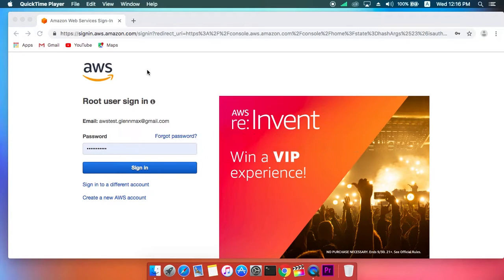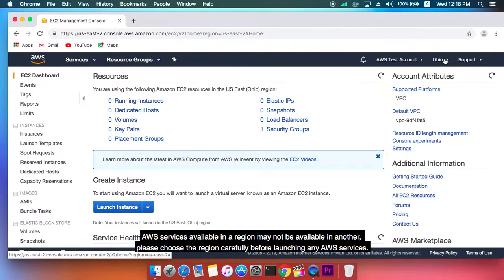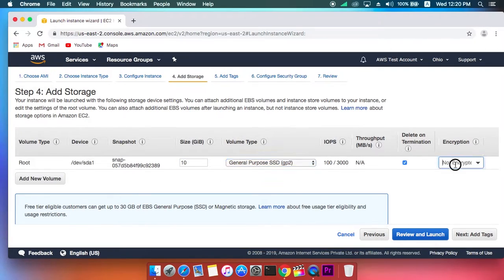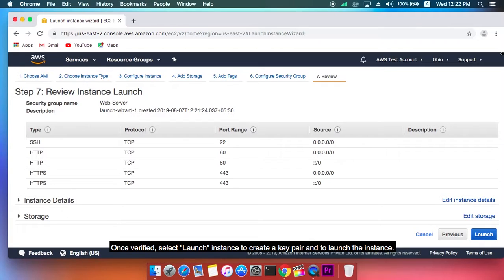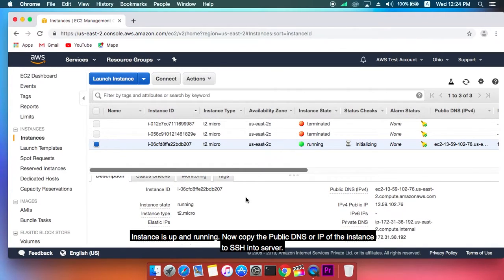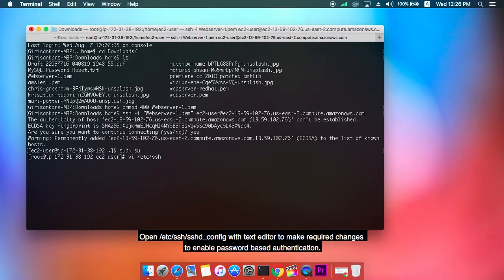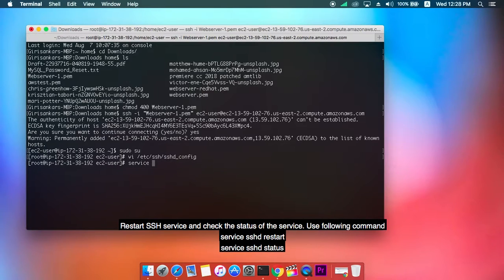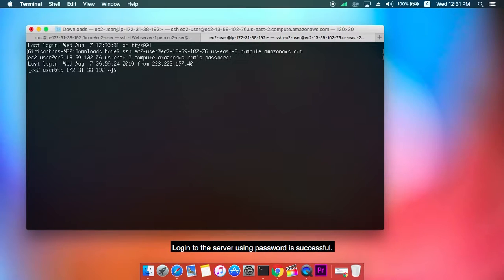AWS EC2 instance creation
A simple step by step guide which will walk you through AWS EC2 instance creation.